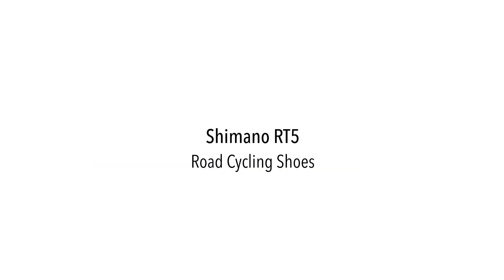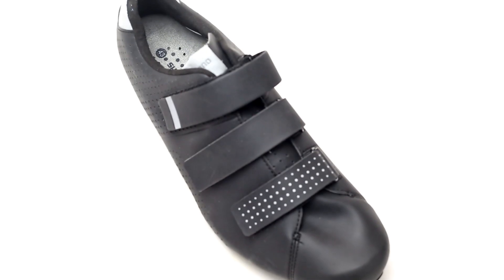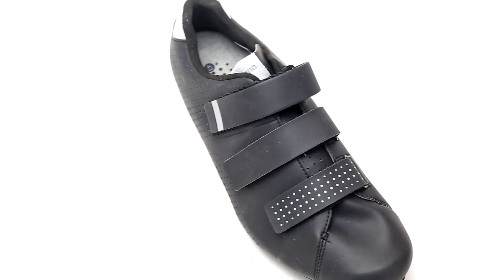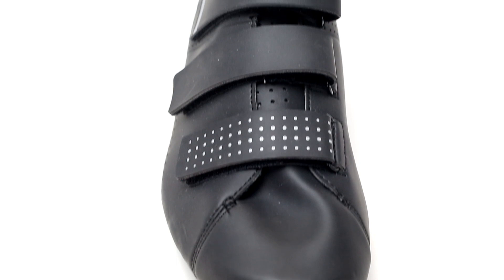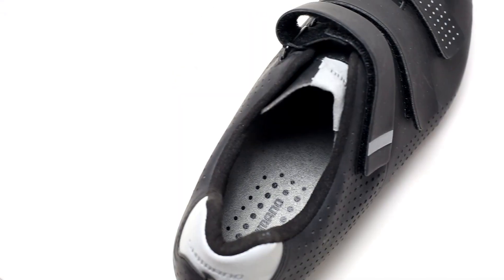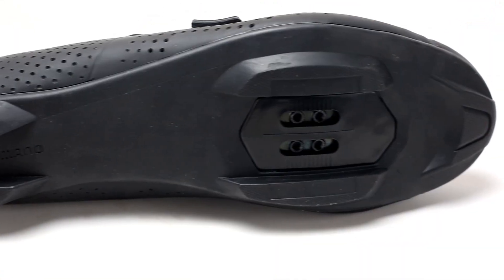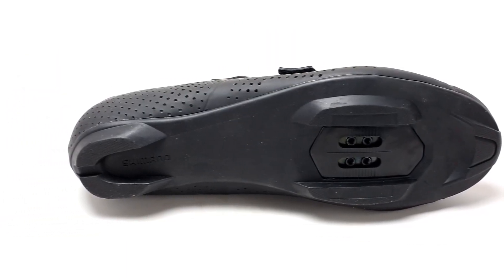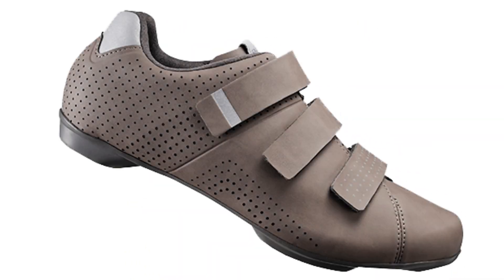Shimano RT5 Touring & MTB Shoes Review by Brandscycle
Features:

Classic 3-strap styling, pedaling performance and walking comfort
Three wide-strap closures for added upper rigidity Glass fiber reinforced shank plate for optimum sole rigidity Full-length rubber sole enhances walking comfort Durable perforated synthetic leather upper designed to ensure a snug, secure fit High density cup insole 360-degree reflectivity for high visibility in urban environments.